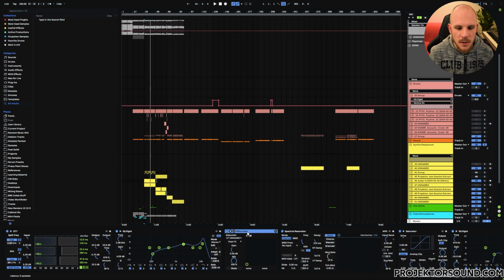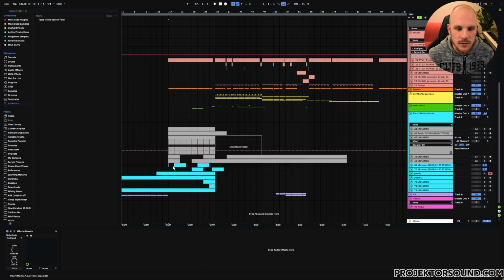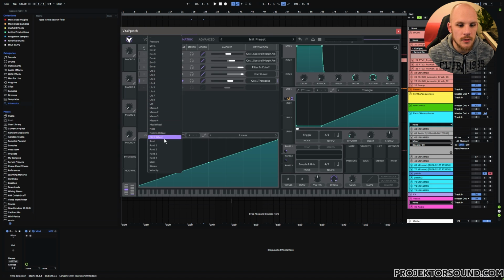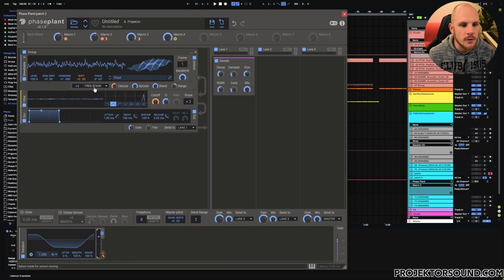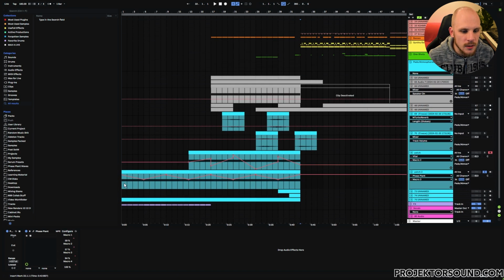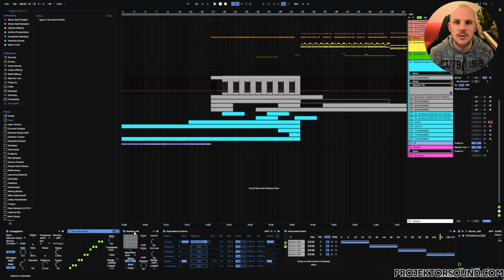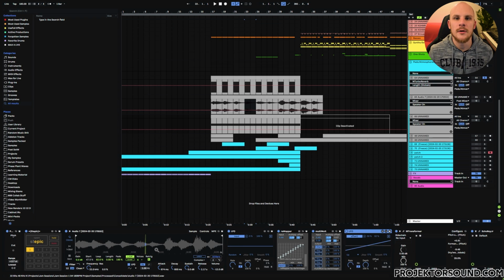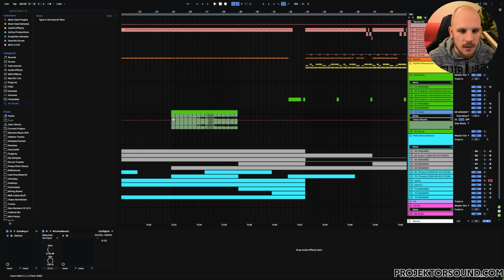How to make those psytrance atmospheres you hear everywhere!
Timestamps:
0:00 Intro
0:10 The project
2:43 Getting patches from others to analyze
3:16 The 2 different approaches
9:34 Placing the atmospheres in the track
11:50 A more complex approach
19:29 Layering
20:38 Outro

In this video I want to show you how you can create atmospheres for psytrance. These are the kinds of atmospheres you hear everywhere, from forest, hi-tech & darkspy to psybient. Most subgenres of psytrance will include these kind of atmospheres in some way.